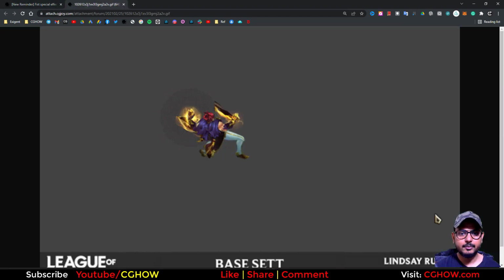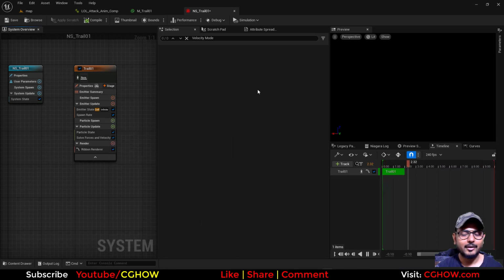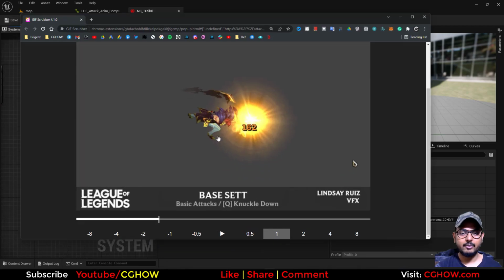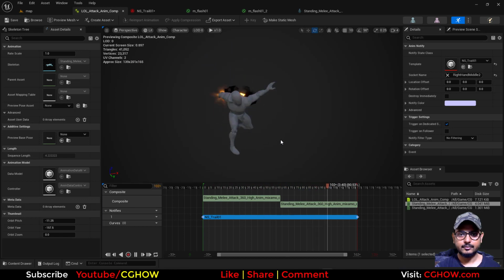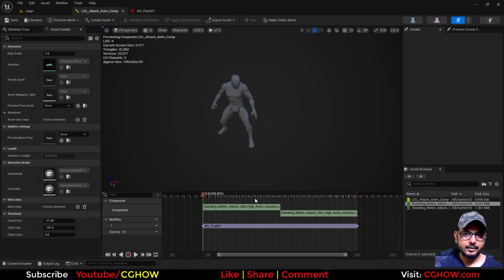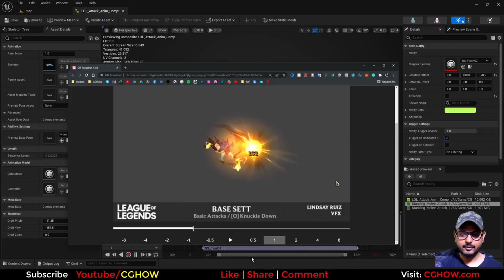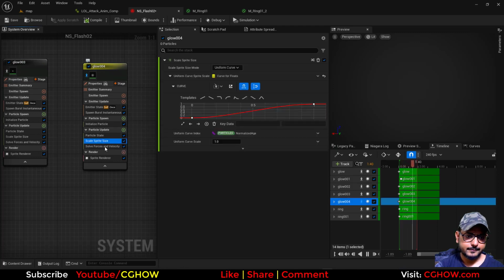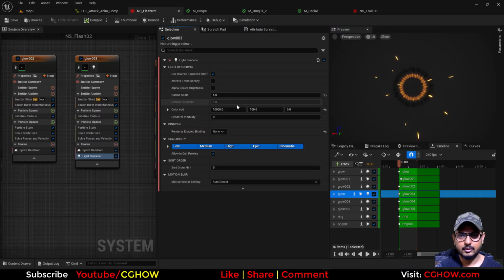League of Legends Attack FX in UE5 Niagara Tutorial | Download Files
In this tutorial, we dive into Unreal Engine 5 Niagara to create a stylized League of Legends style basic attack VFX from scratch! We will cover setting up animation notifies, crafting custom stylized ribbon trails, designing charging flashes, building impactful hit sparks, and polishing with dynamic lights and materials.

📌 What You Will Learn:
🎬 Setting up character melee attack animations & Montages in UE5
⚡ Creating multi-layered stylized ribbon trails (stylized dark & bright layers)
✨ Designing anticipation flashes and hand-attached emitters using Niagara Notifies
💥 Crafting high-impact hit bursts with expanding rings, core glows, and directional sparks
💡 Enhancing VFX impact with particle lights and post-processing adjustments
⏱️ Timestamps:
00:00 - Introduction & Effect Breakdown
00:38 - Animation Setup & Reference Review
03:20 - Scene Lighting & Mannequin Material Setup
05:40 - Creating the Stylized Ribbon Trail Material & Emitter
08:30 - Attaching Niagara Ribbon to Character Hand via Sockets
13:58 - Adding the Layered Stylized Color & Ribbon Width
15:05 - Crafting the Hand Anticipation Flash System
22:45 - Building the Expanding Ring & Glow Emitter
27:10 - Aligning Hand Flash Notifies with Animation Beats
31:32 - Creating the Hit Impact Flash & Location Offset
35:05 - Adding Expanding Impact Rings & Core Bursts
39:35 - Designing Directional Impact Sparks & Spikes
42:35 - Refining Timing, Colors & Depth Fading
45:00 - Adding Particle Lights & Final Review